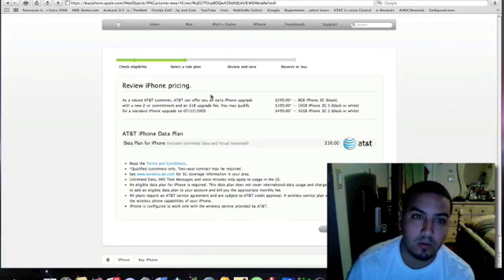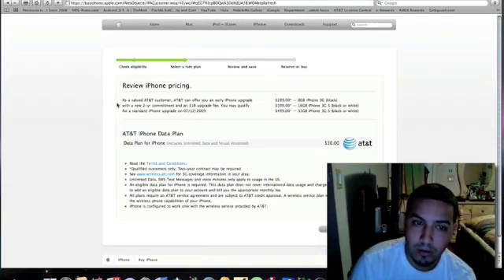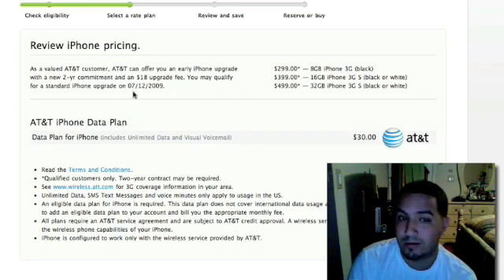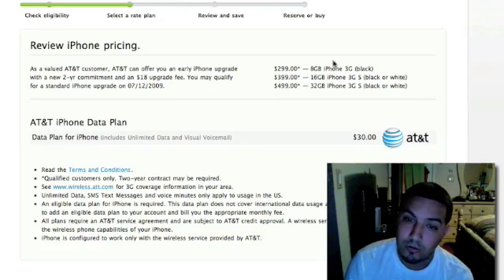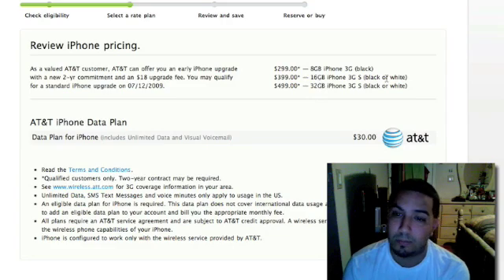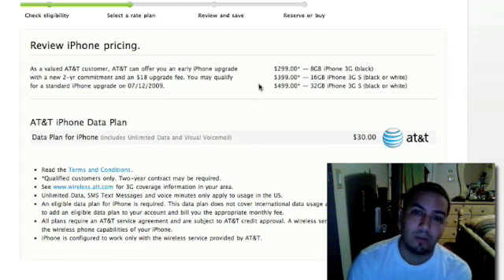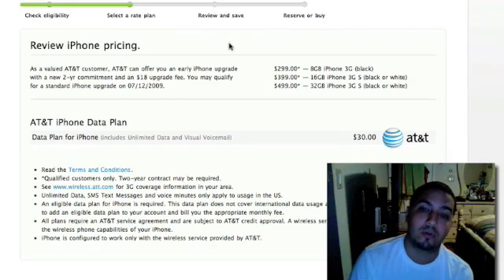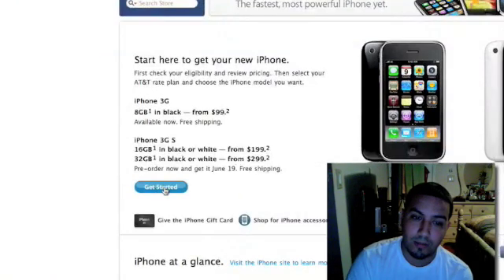iPhone 3GS Upgrade Pricing Overview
Heres a quick followup video to the BlogTv session providing all the pricing for qualified and non qualified upgrades. Shot with screenflow so you can all see the pricing on apple's site. Thanks again!